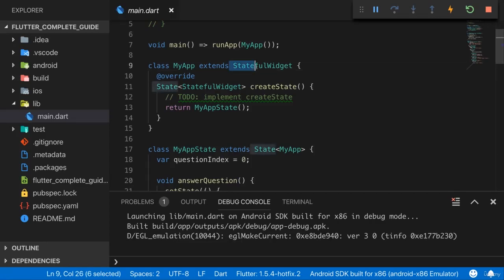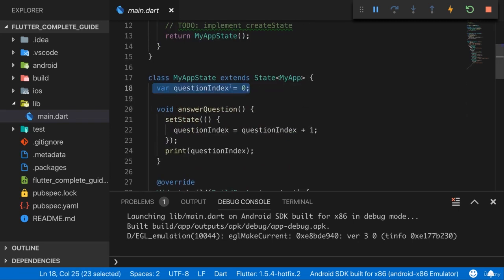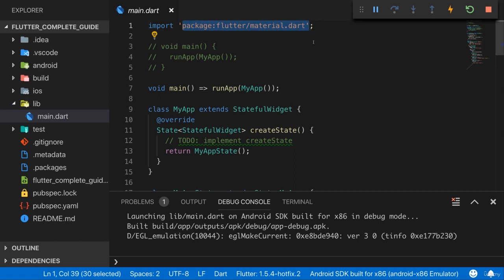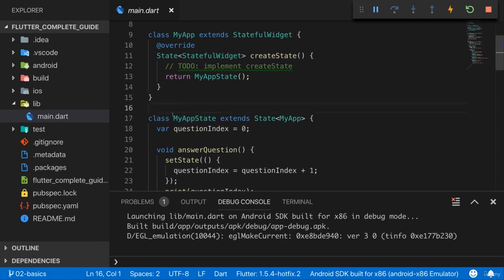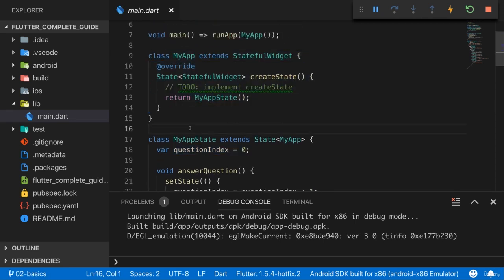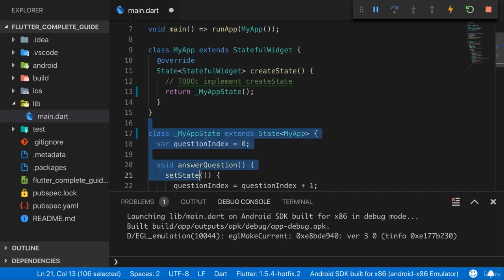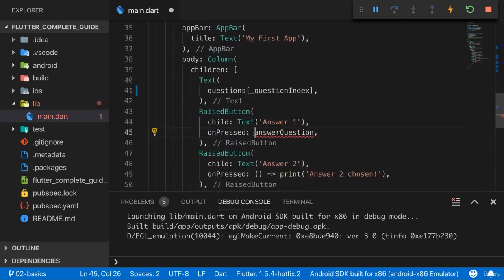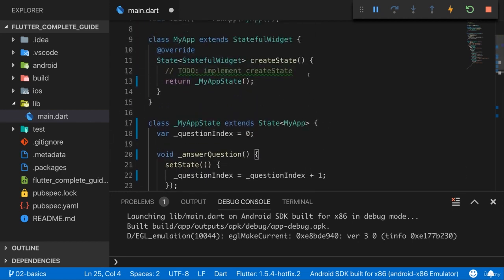023 Using Private Properties |flutterdeveloper |flutter | Dart complete course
Dart basic

 • Flutter complete ..

 • Flutter complete ...

it is an great opportunity for all of you people to become a flutter developer. The content of this  course  from start to advance.I advice to all of you  start your journey  from first video to end ,and follow all the steps one by one that is told in these videos .Best wishes for all of you ,Don't forget to click on Subscription button ,so in future you people will connect with me and you will get new updates related to programing ,I warmly welcome to all of you on this platform .I am always available for all of you ,don't feel hesitate .

In object-oriented programming, private properties are used to restrict access to certain data members of a class, so that they can only be accessed and modified by the class itself. Private properties are usually denoted by a private access modifier in languages like Java, C++, and C#. In Python, private properties are denoted by prefixing the property name with two underscores.

Here are some reasons why private properties are useful:

Encapsulation: Encapsulation is the practice of bundling data and behavior together into a single unit (i.e., a class). Private properties help to enforce encapsulation by preventing external code from directly accessing or modifying the internal state of the class.

Security: By restricting access to certain properties, private properties can help to prevent accidental or malicious modification of data. This is particularly important when working with sensitive or confidential data.

Flexibility: By hiding implementation details behind private properties, developers can change the internal implementation of a class without affecting external code that relies on the class's public interface. This can help to reduce the impact of changes and make the code more maintainable over time.